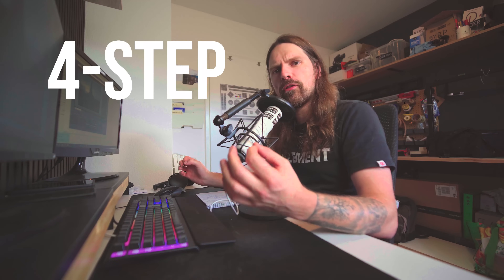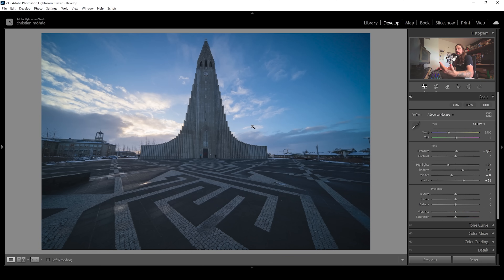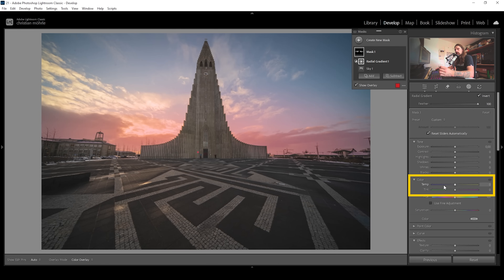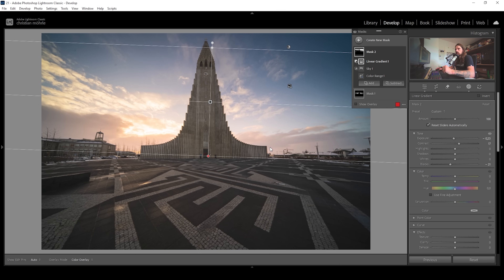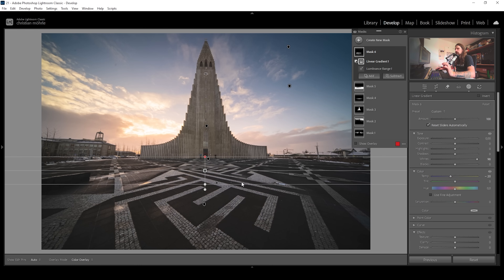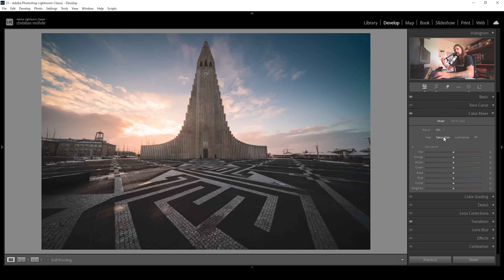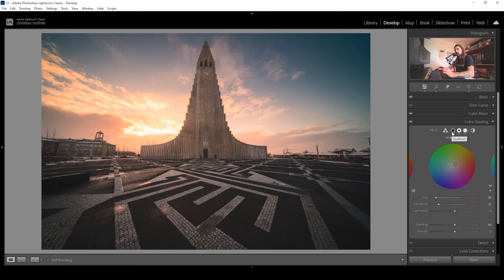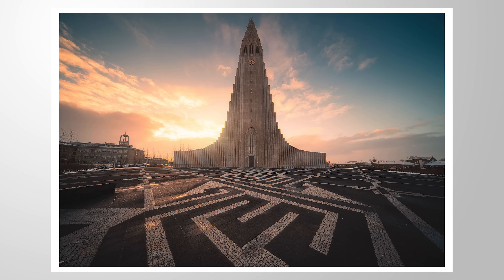My 4 STEP COLOR GRADING Workflow to Make Photos POP in Lightroom!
This is my 4-step Color Grading workflow to create beautiful photos with Lightroom!

You can follow along this Lightroom Tutorial by downloading the raw photo

▶️ Camera Bag

0:00 Intro
0:42 1. Fix Exposure and White Balance
4:06 2. Targeting Specific Areas
11:06 3. HSL Adjustments
13:41 4. Split Toning
15:26 5. Calibration